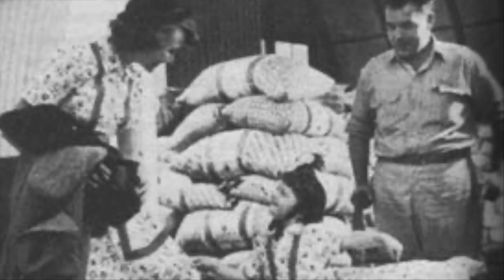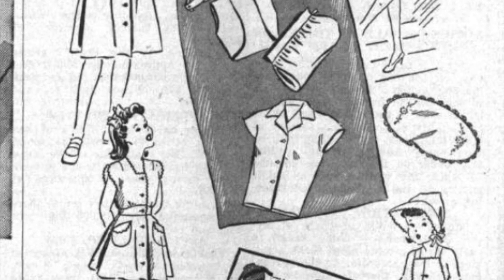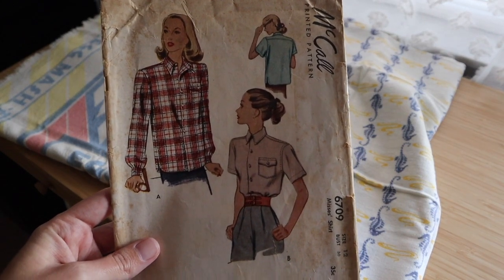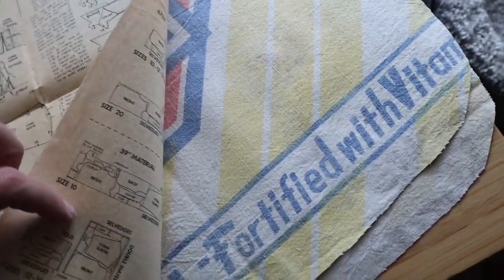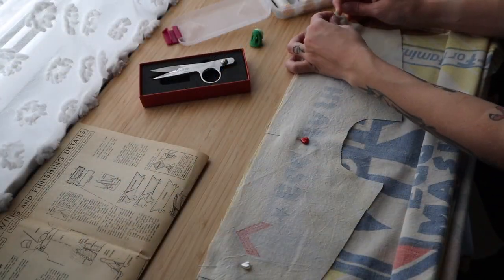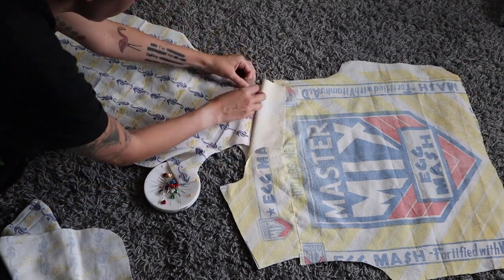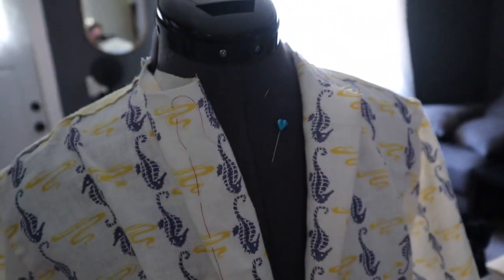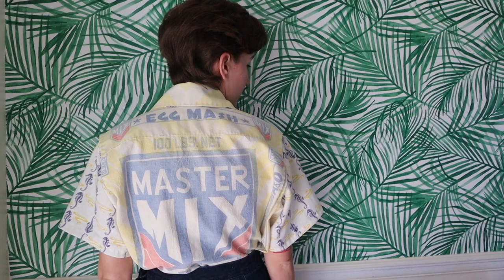I made a 1940s blouse using FEED SACKS 🐓🪡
I'm joining in on this challenge by making my very own 1940s blouse using feed sacks.